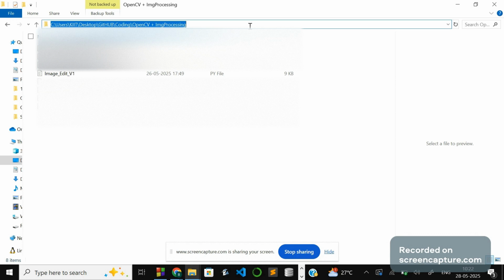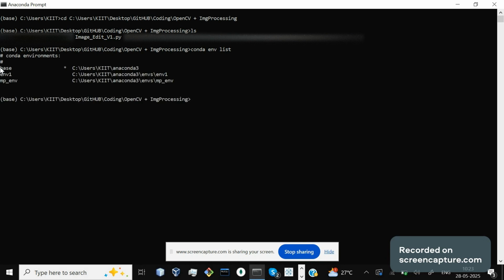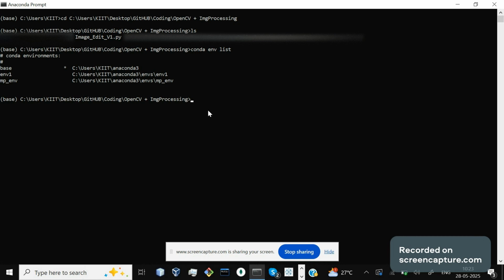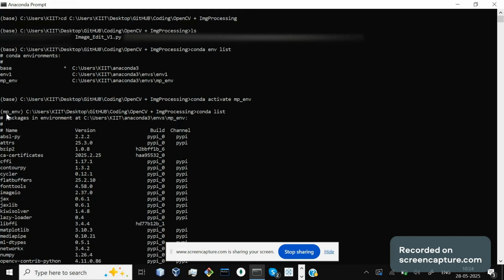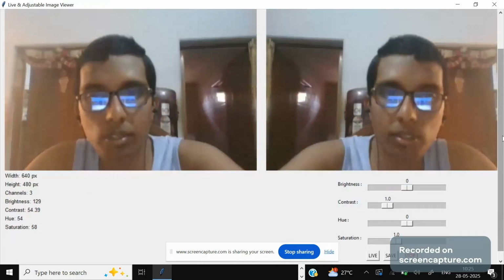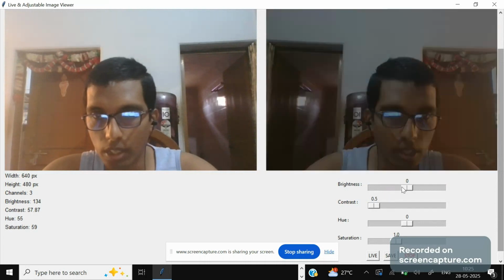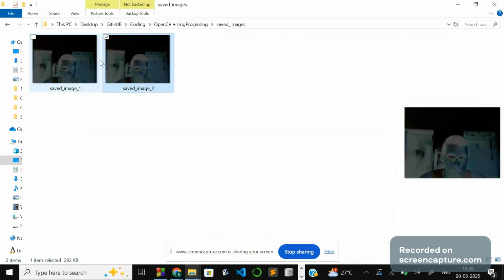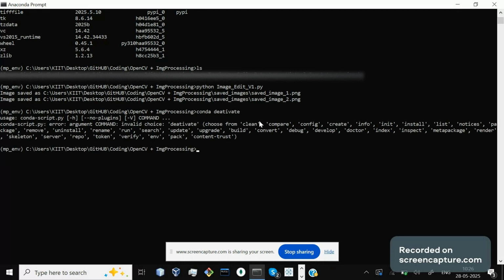Project 2 - Image Editing ,OpenCV and Image Processing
Run code and access camera and we can control and adjust brightness, contrast, Saturation and Hue. Add Save button, Stop button , Reset Button